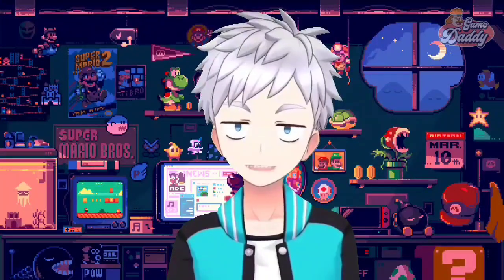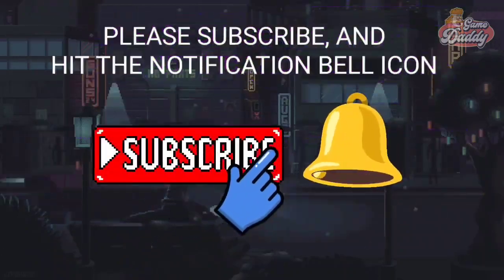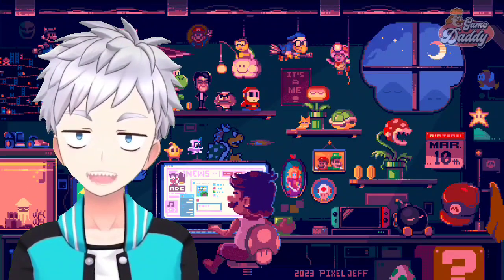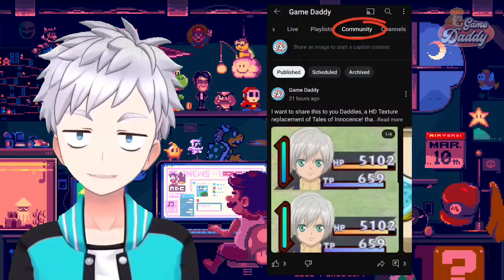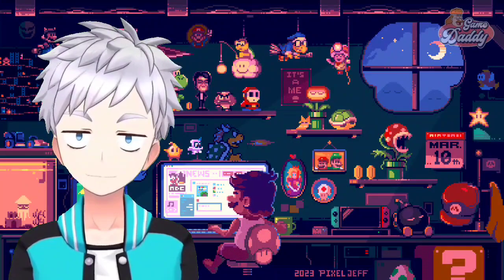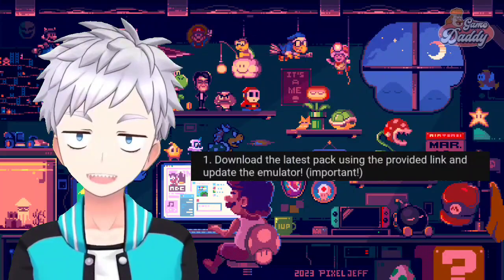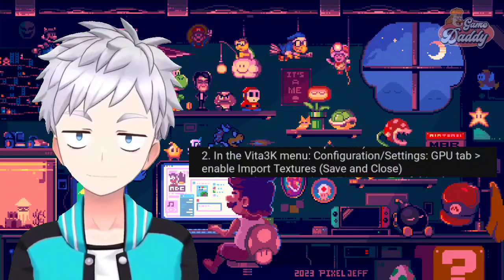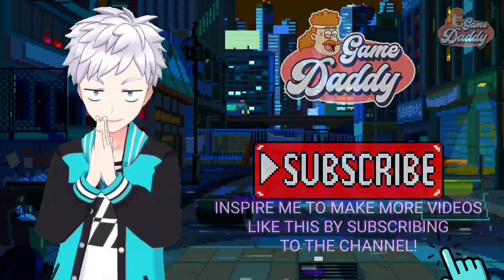VITA3K ANDROID - HOW TO APPLY HD TEXTURES OF TALES OF INNOCENCE R!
Currently texture replacement feature is only available for the PC version and not on android platform at the moment, but this feature might be included in the upcoming Vita3k Android v9!

Credits to:
PandaVenom, Rin Kiri, DRAGONBLEAPIECE, Macdu

👉Support ✅